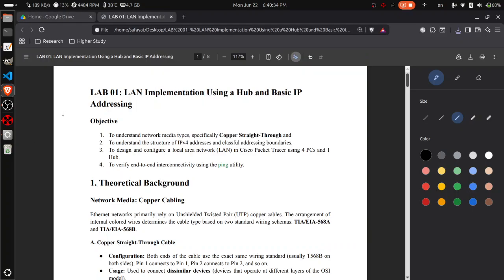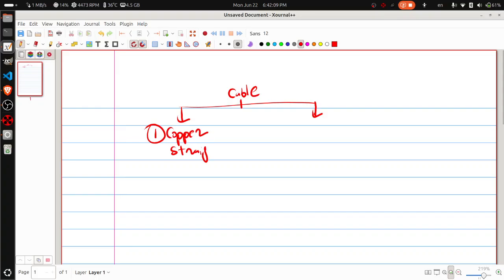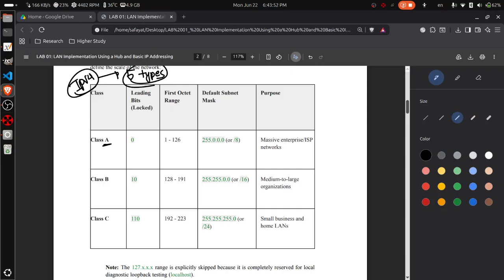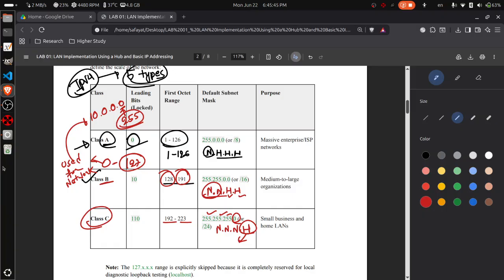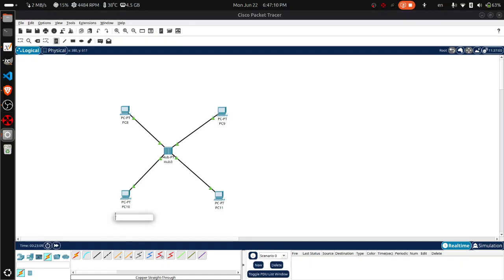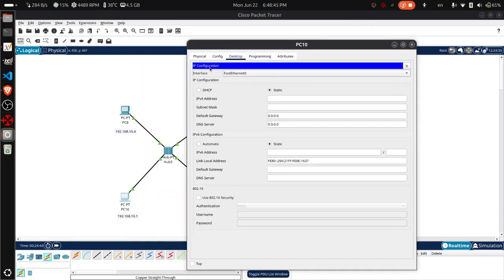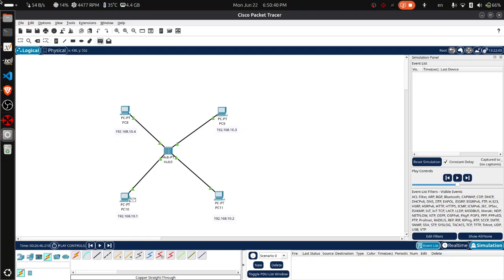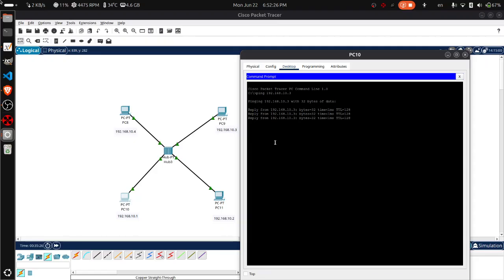LAB 01: LAN Implementation Using a Hub and Basic IP Addressing